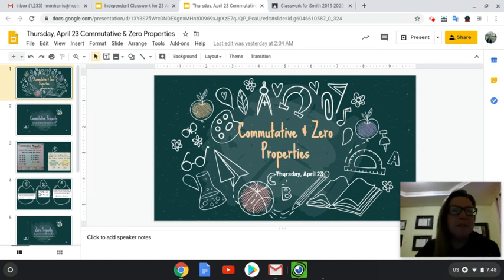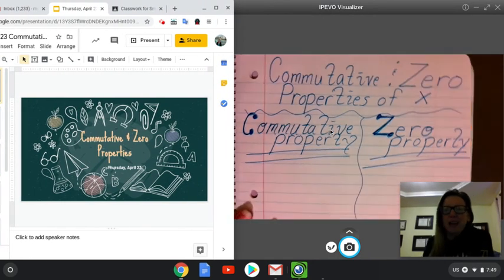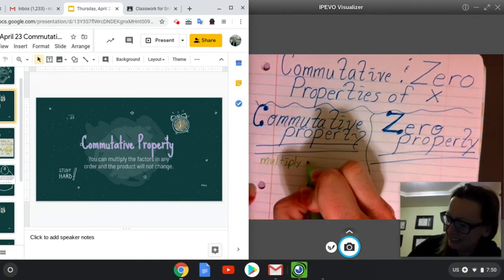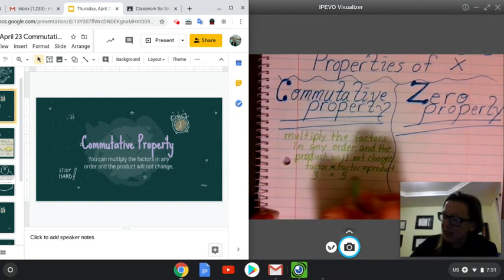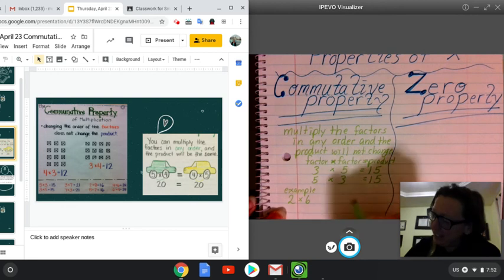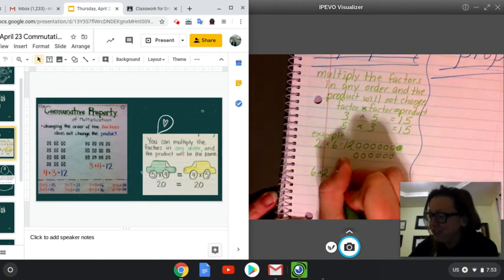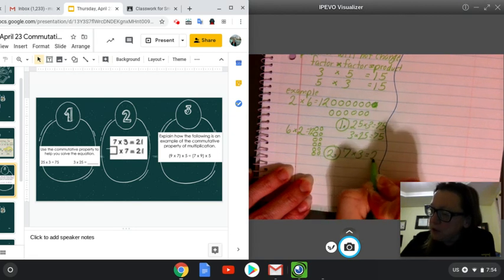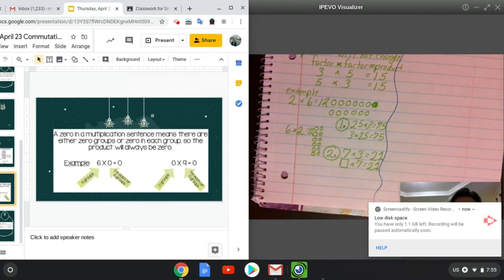Untitled: Apr 23, 2020 7:56 AM